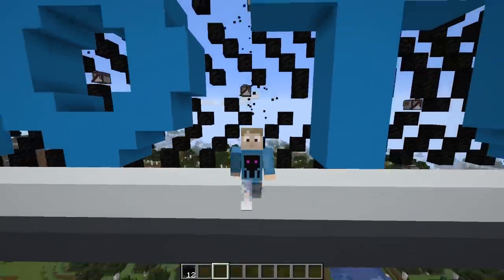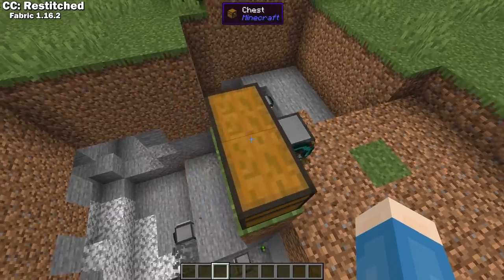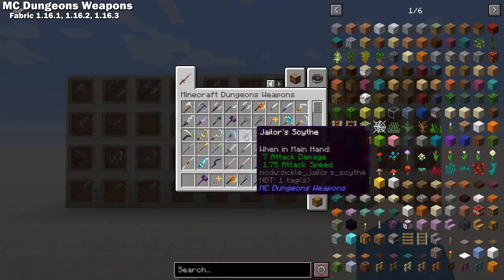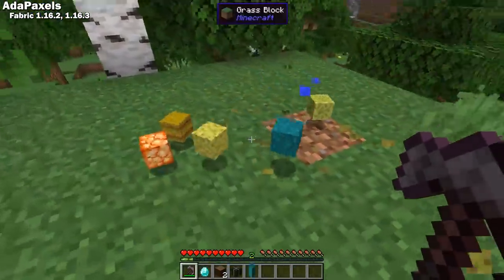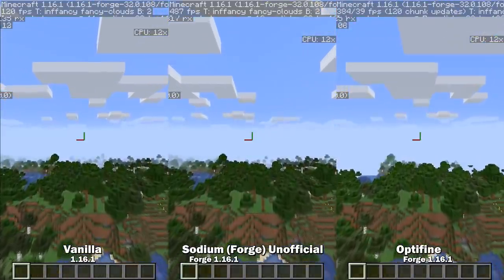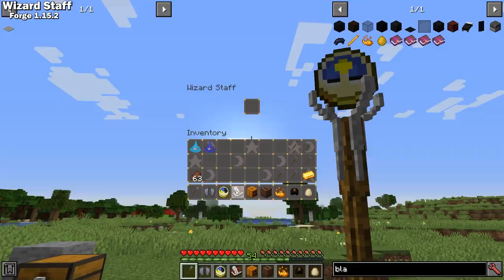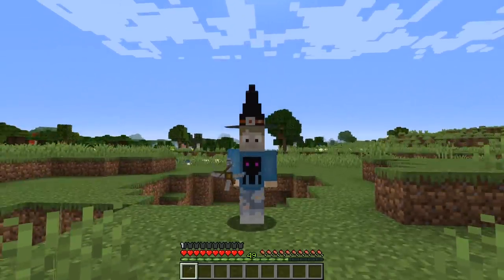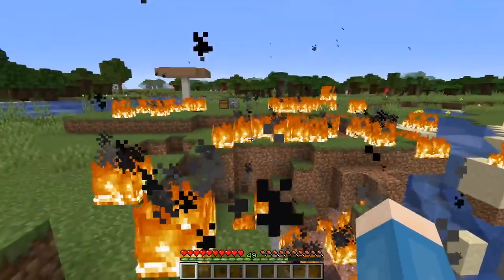Top 10 Minecraft Mods Of The Week | Risk of Rain Mod, MC Dungeons Weapons, Chat Heads, and More!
10 superb new Fabric and Forge mods for Minecraft.
The mods include CC: Restitched, Chat Heads, Home Camp, MC Dungeons Weapons, Piggy Bank, AdaPaxels, Risk of Rain Mod, Sodium (Forge) Unofficial, Wishing Well, and Wizard Staff.

They were nice enough to give me a promo code that will get you 25% off your first month and if you use my link it will help support the channel.

0:00 Intro
1:04 CC: Restitched
1:32 Chat Heads
1:58 Home Camp
2:17 MC Dungeons Weapons
2:45 Piggy Bank
3:16 AdaPaxels
3:44 Risk of Rain Mod
4:29 Sodium (Forge) Unofficial
5:22 Wishing Well
5:47 Wizard Staff
6:43 Outro / Staffception!